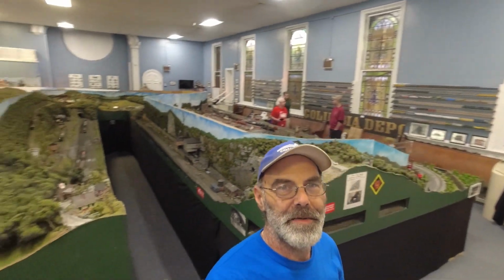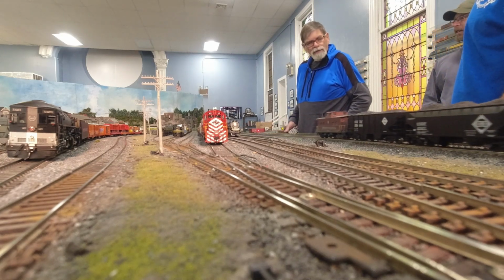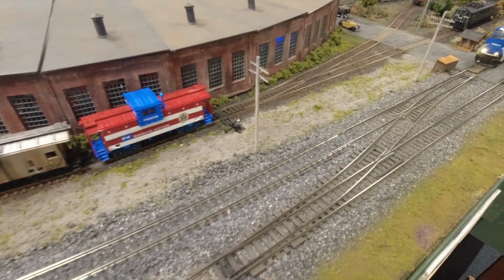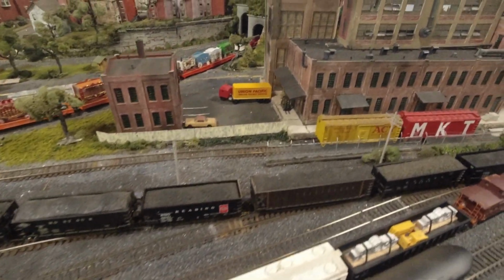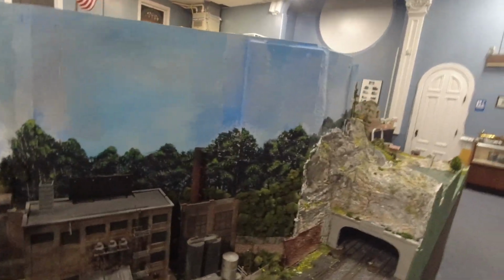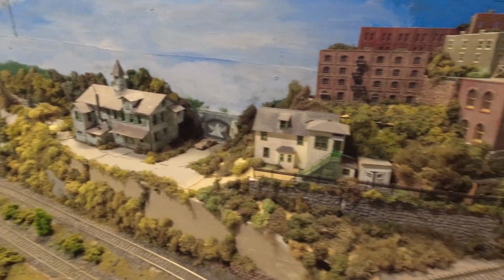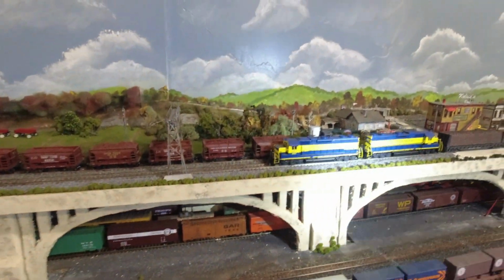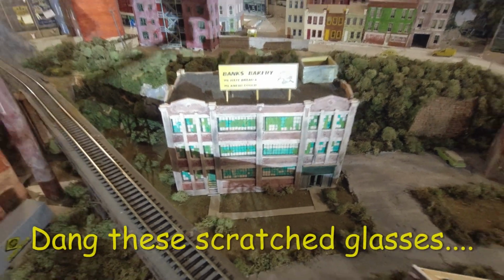Columbia and Susquehanna Model Railroad Club, Columbia Pa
Here we have the home of the Columbia and Susquehanna Model Railroad club and the Lower Susquehanna Valley Model Railroad club that I got an invite to from @NixCrossing to join him to see a really cool HO display and O Scale modular display. These displays are located at the Historical Society of Columbia Pa.
They will be having an open house every weekend starting this Saturday Nov. 23, 2022 until January 4th 2023.

In part 1, we take a look at the HO scale layout and also get to see some of my personal collection of locomotives being run on it as well as members trains. I would like to thank the members for the hospitality and information shared about the layout and Historical Society.

The members of the club are very inviting and are also looking for new members and are looking to build a permanent O Scale layout that they cam use the modular layout for other events and shows.

Columbia and Susquehanna Model Railroad Club: